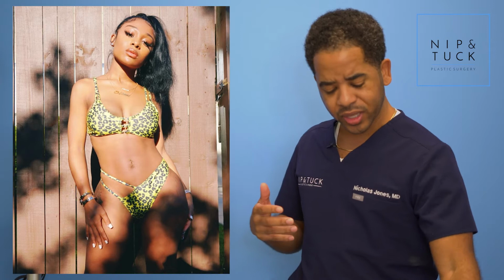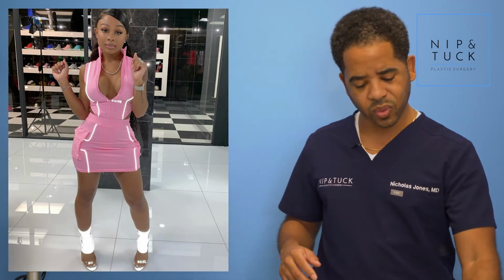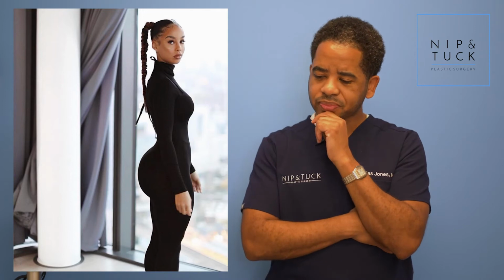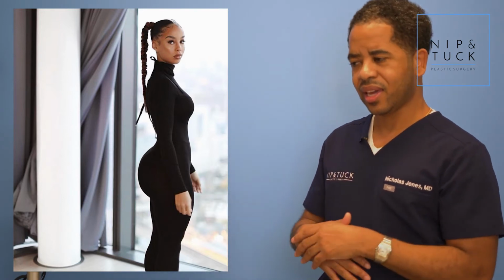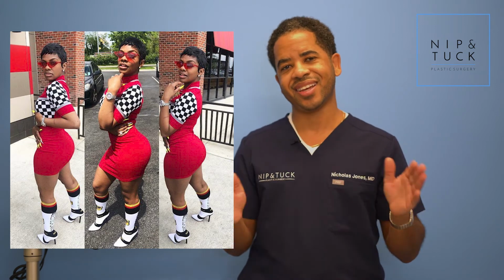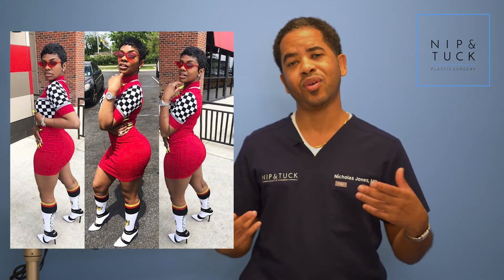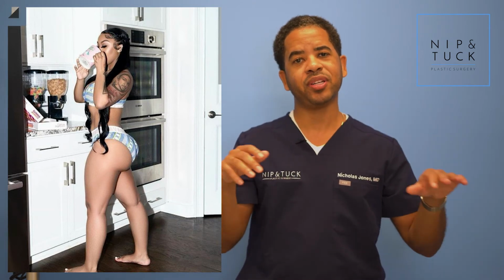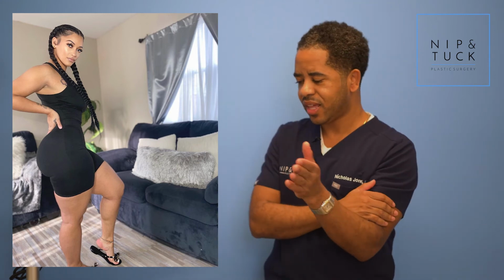5 Most Popular Plastic Surgery Wish Pics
We get wish pics every day from our patients, but here are the top 5 most popular celebrity photos.

Patients frequently come into the office wanting a particular look.  Here are some of the most common!

BBL WISH PICS

Ari Fletcher, Nicki Minaj, Jayda Cheaves!

📍 Our Location:
3280 Howell Mill Rd NW Suite 200, Atlanta, GA 30327